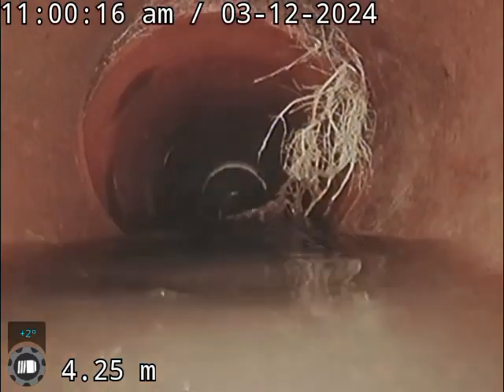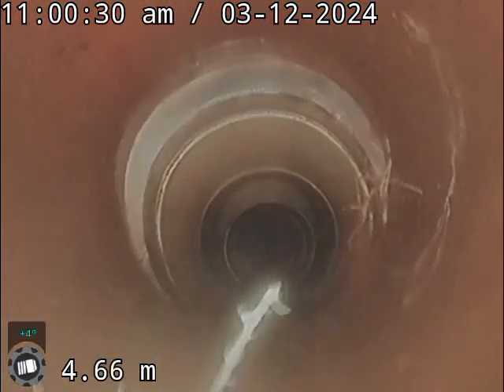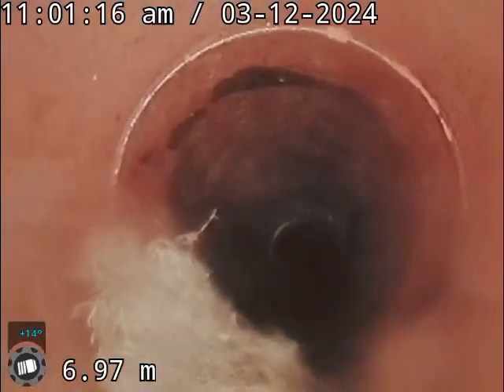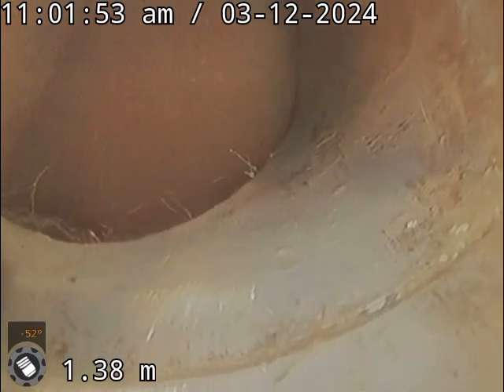tpd works pai paku paku road